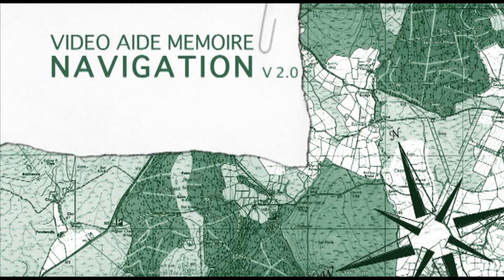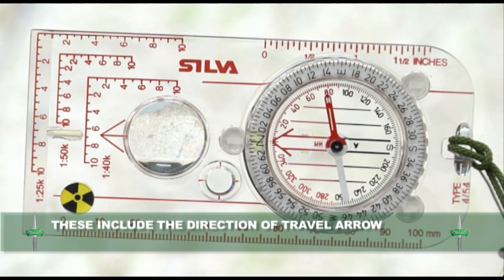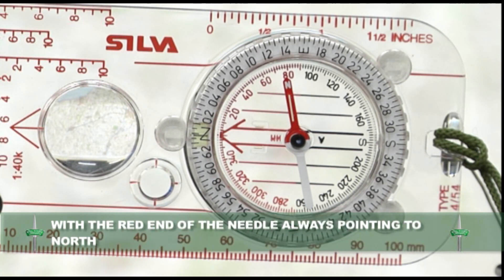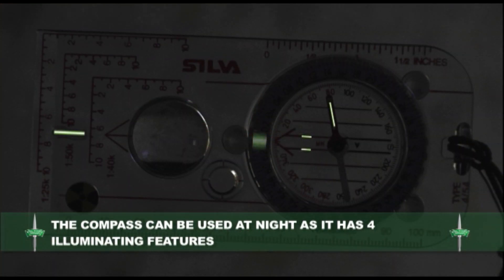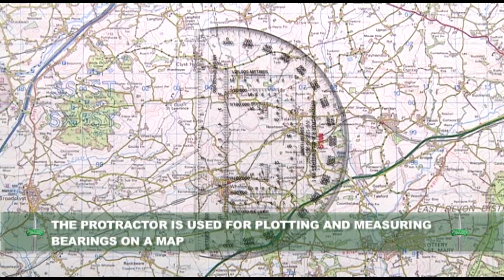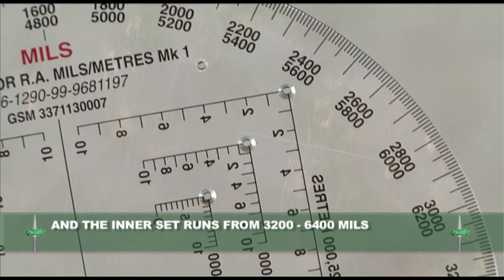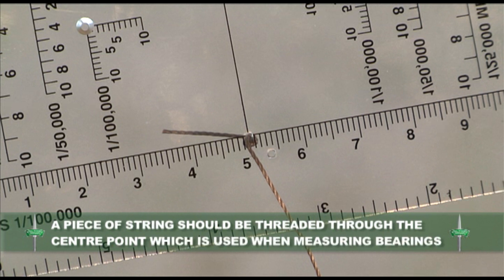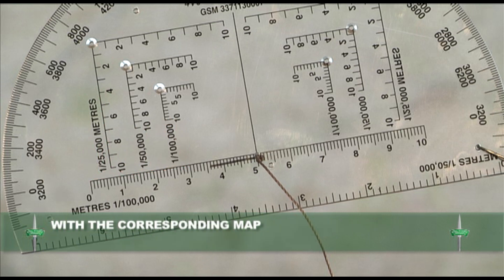Royal Marines: How to Map Read (3/13)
Royal Marines Commando endorsed training aid that will teach you how to read a map in a short series.

In this episode you will learn how to use a Lightweight Compass and Protractor